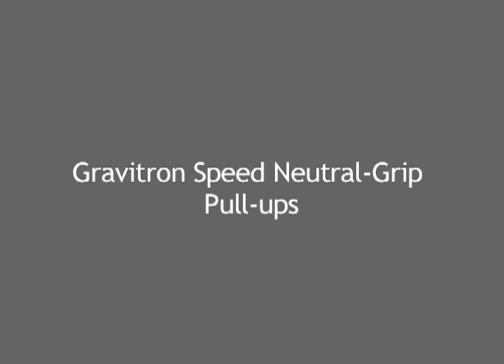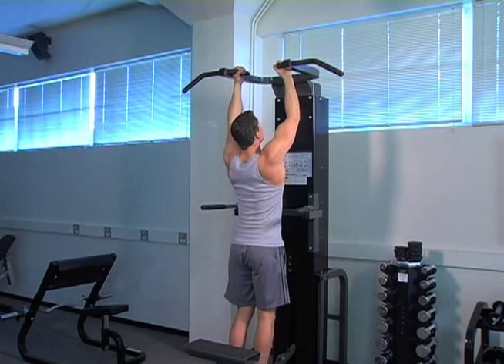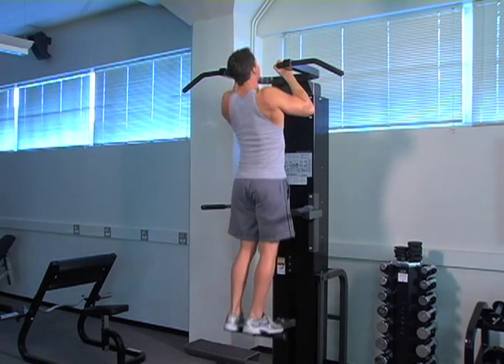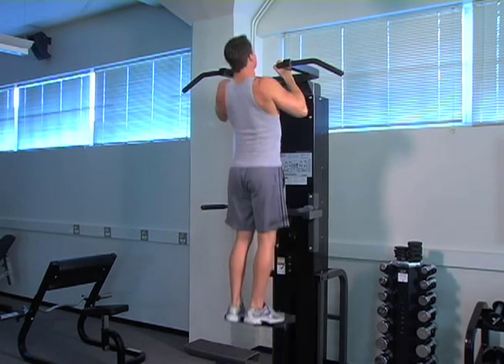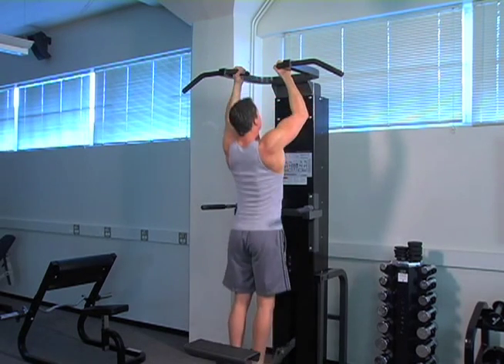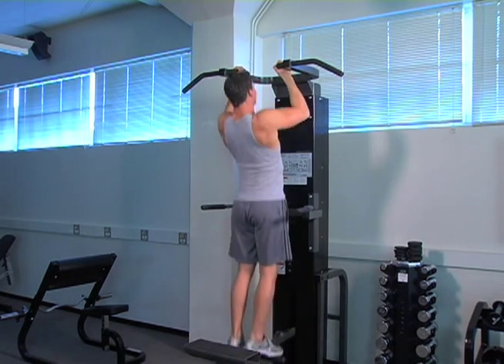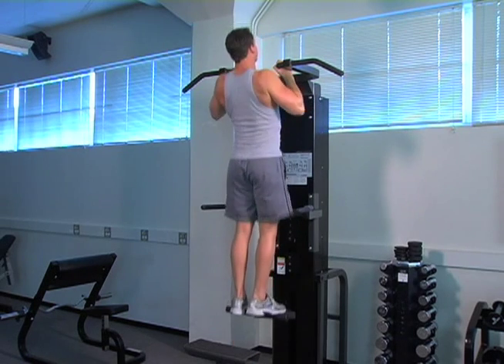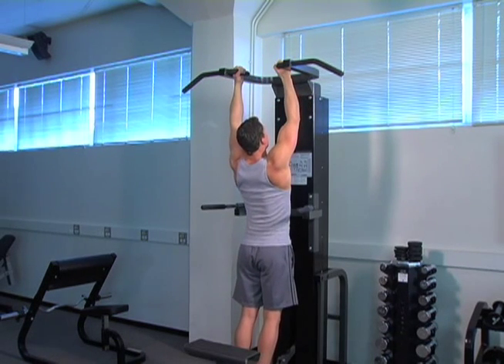Gravitron Speed Neutral-Grip Pull-ups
Primary Muscles Worked: Back